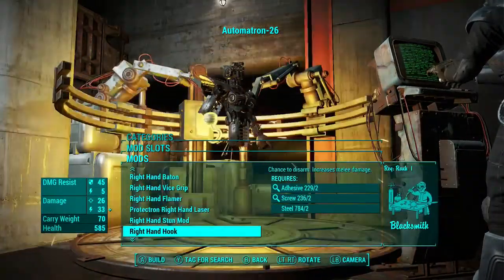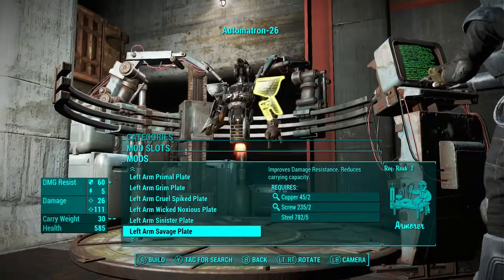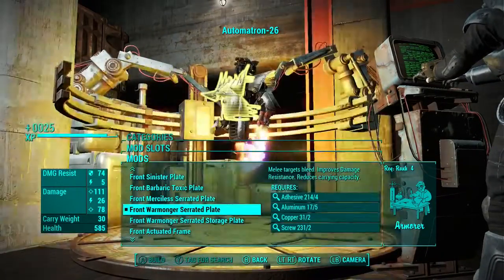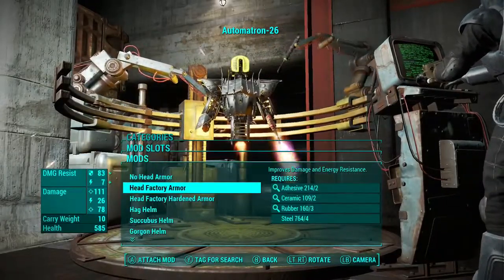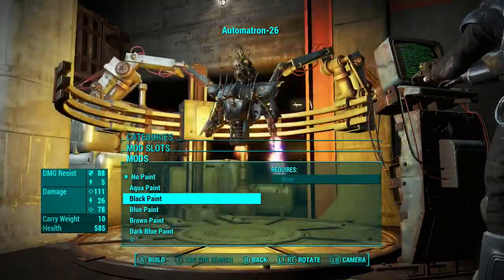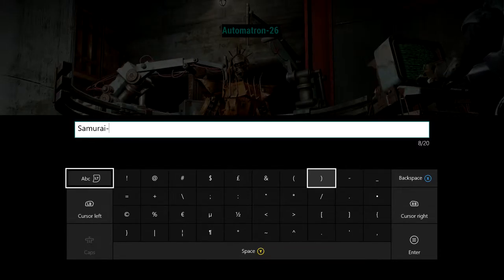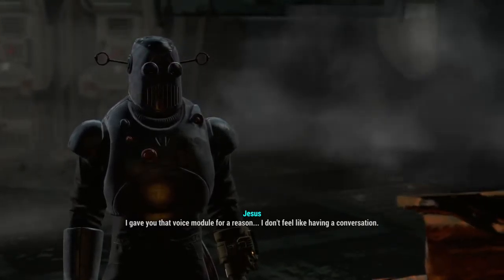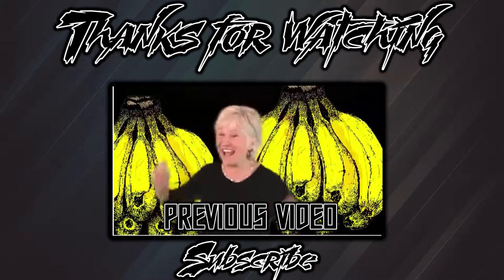Build-A-Bot 6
~DementedM0nkey~